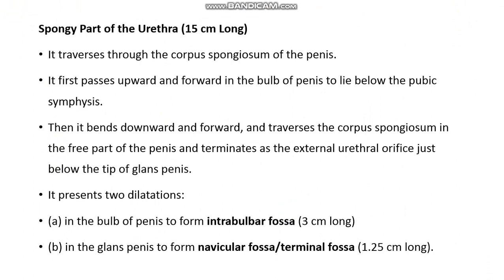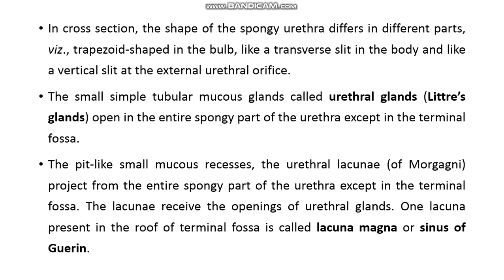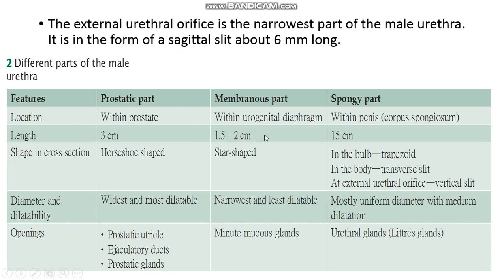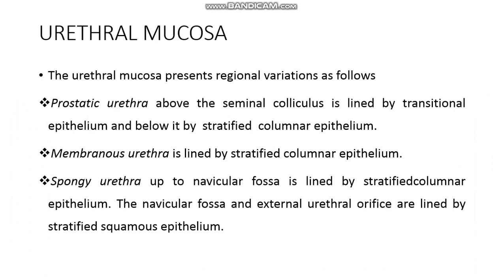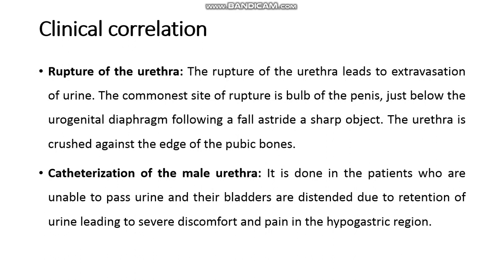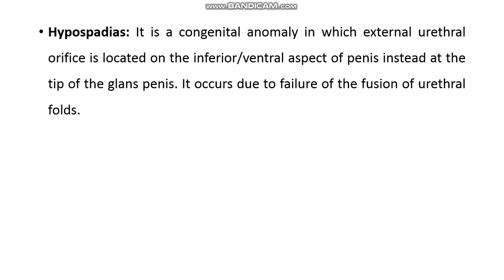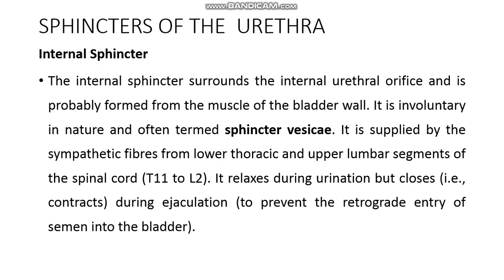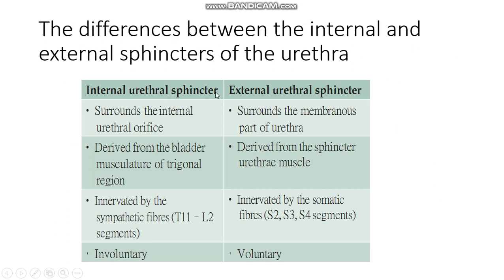Urethra part 2